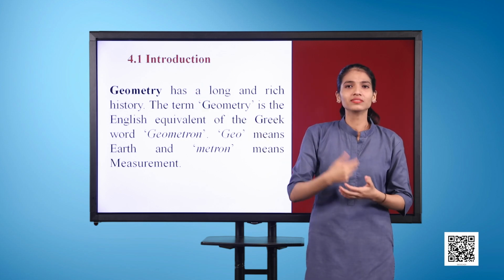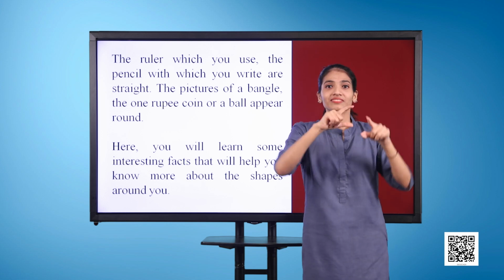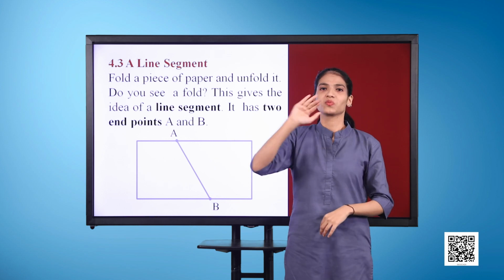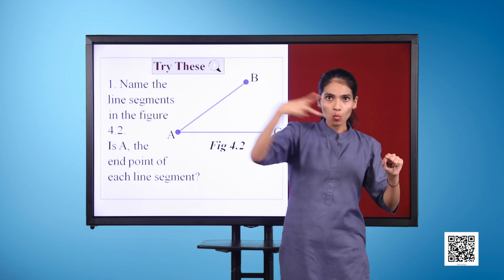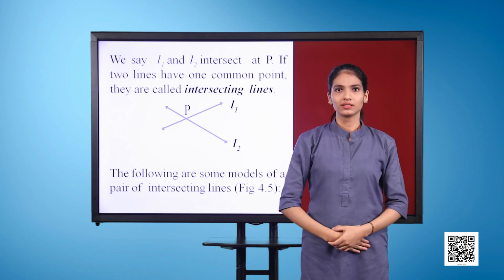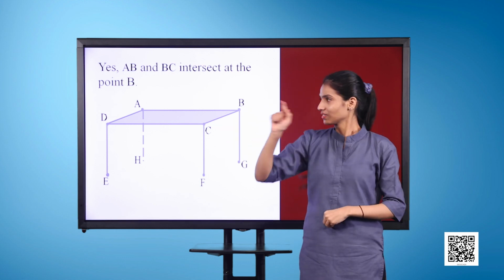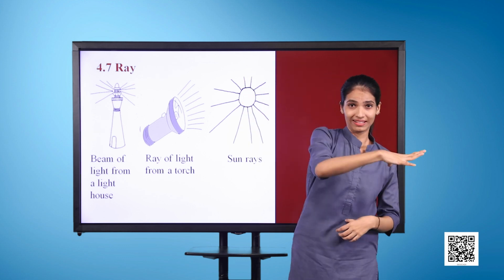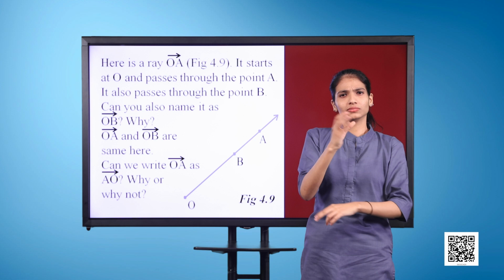Ch-4 Basic Geometrical Ideas EP-01